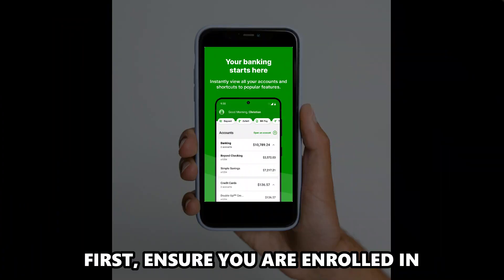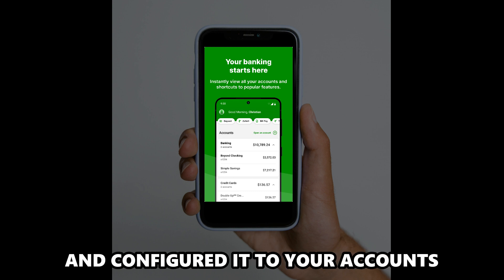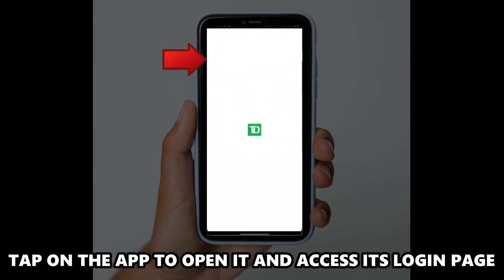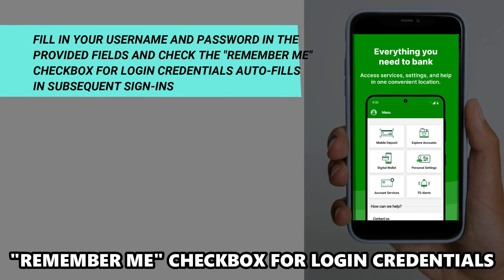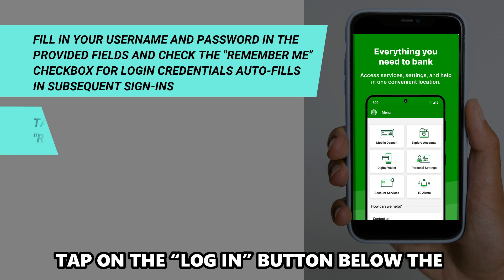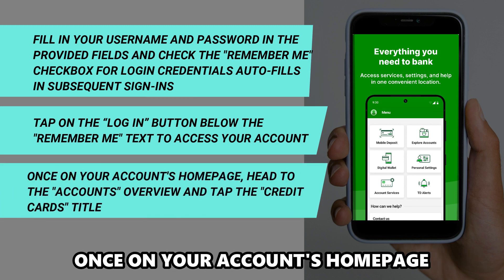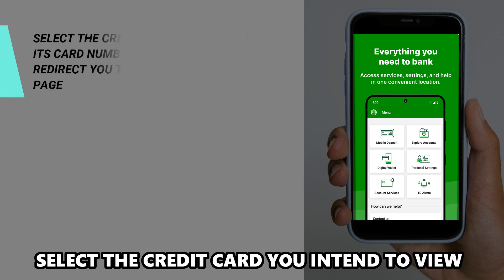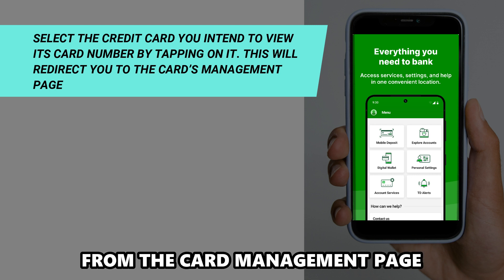How To See Card Number On The TD App (How To Find Card Number On The TD App)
How To See Card Number On The TD App (How To Find Card Number On The TD App). In this video tutorial I will show you how to see card number on the TD app.

First, ensure you are enrolled in TD online banking services, installed the app, and configured it to your accounts. When ready:

1. Tap on the app to open it and access its login page.
2. Fill in your Username and Password in the provided fields and check the "Remember me" checkbox for login credentials auto-fills in subsequent sign-ins.
3. Tap on the “Log In” button below the "Remember me" text to access your account.
4. Once on your account's homepage, head to the "Accounts" overview and tap the "Credit cards" tile.
5. Select the credit card you intend to view its card number by tapping on it. This will redirect you to the card’s management page.
6. From the card management page, you can view its last four digits.
For security reasons, the TD app only displays the last four digits of your credit card number.